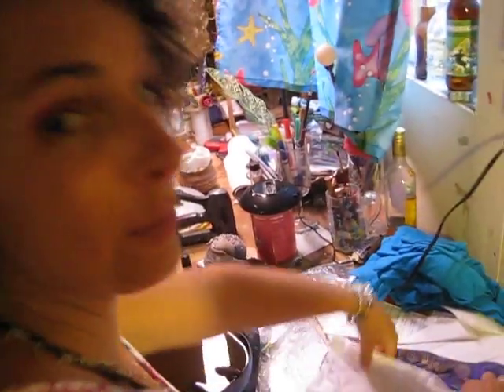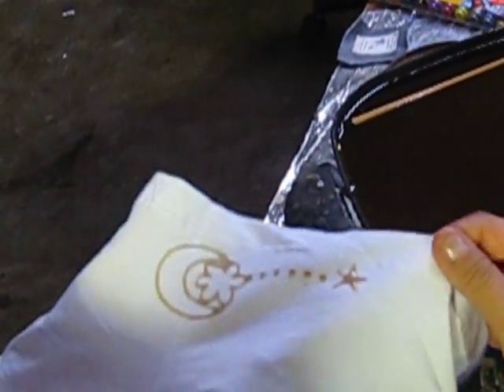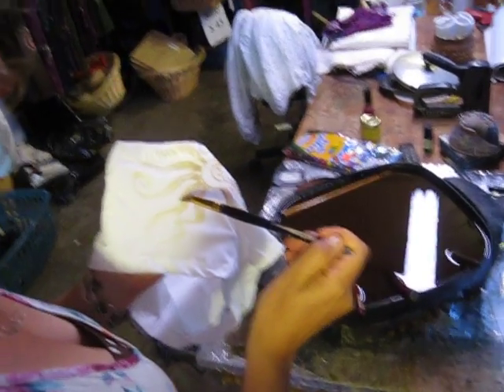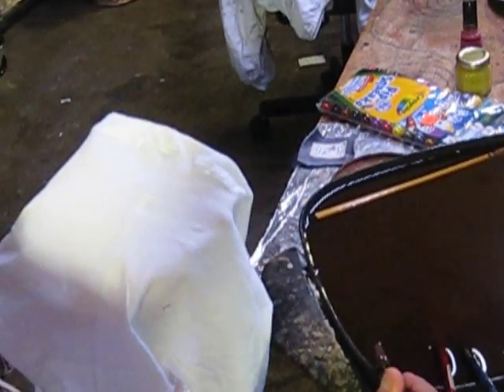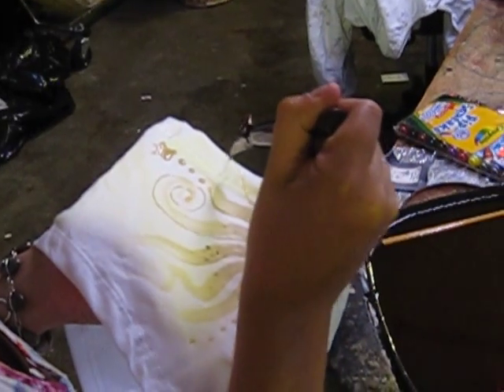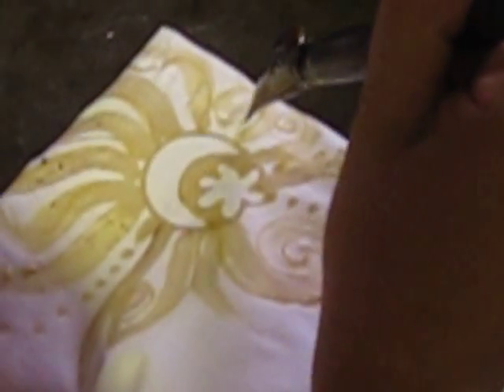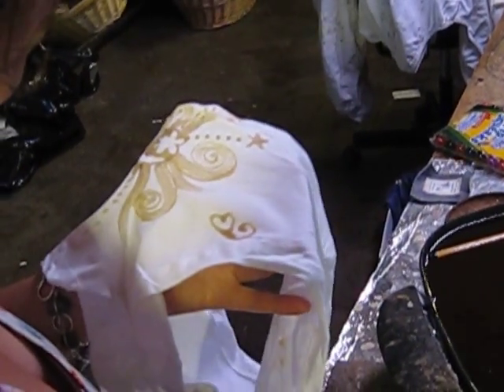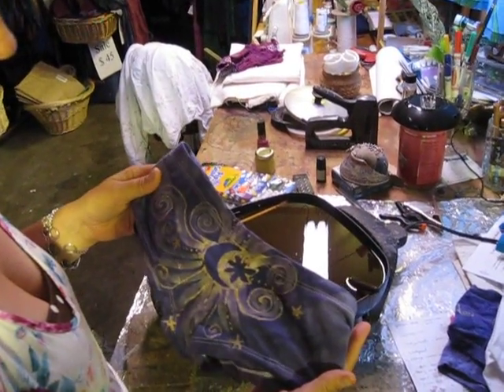Painting Batik With Beeswax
This is an example of me using molten beeswax to paint a moon and star design on a pair of cotton bikini bottoms, which may be found for sale on my website if they are not already sold out.

Batik Fiber Artist - beeswax painting original designs, clothing and textile art can be found for sale on my
Sign up to the email list for the latest release of handmade batik clothing.

The Tools I Use To Paint Batik

Pure Beeswax For Batik

Small Electric Skillet For Melting Wax

Cauldron in Various Sizes Good For Boiling Out Batiks

Procion Dye starter pack of 4 colors plus soda ash